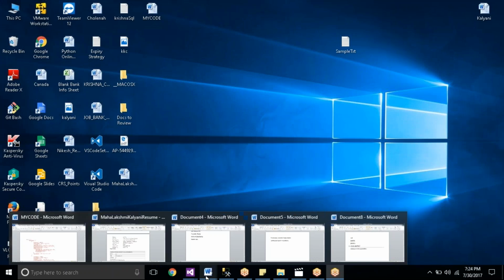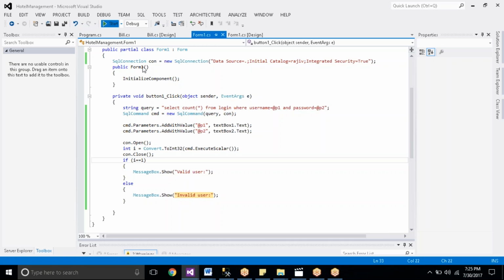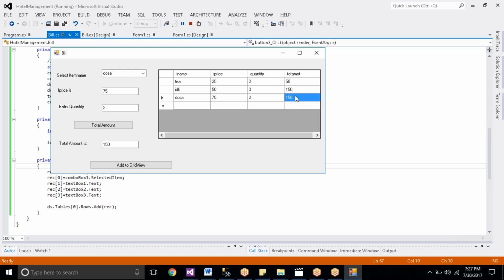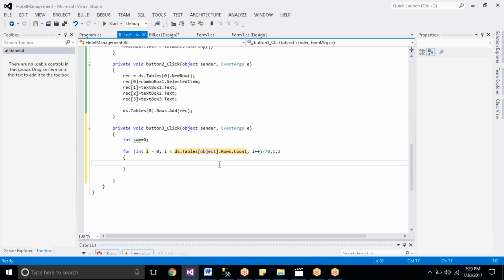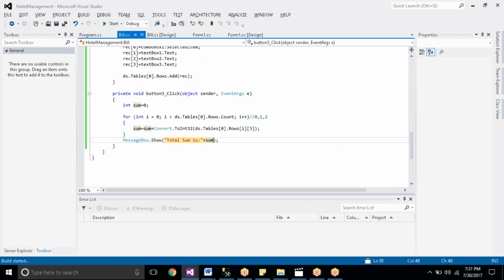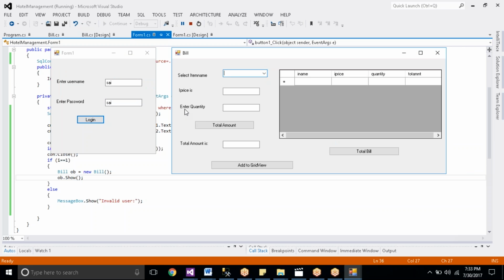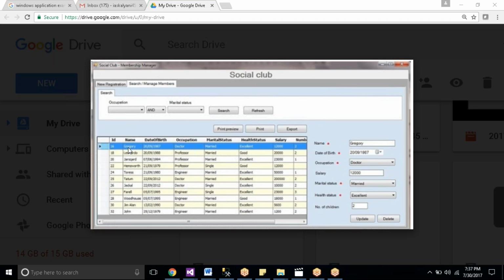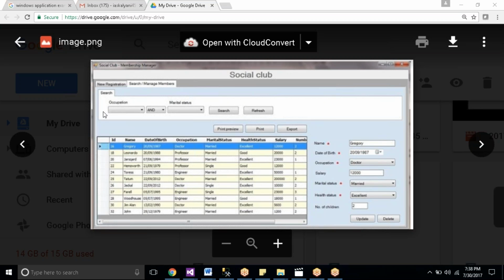Windows application Project Hotel Management Part 2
C# Project
Hotel Management Project
C#